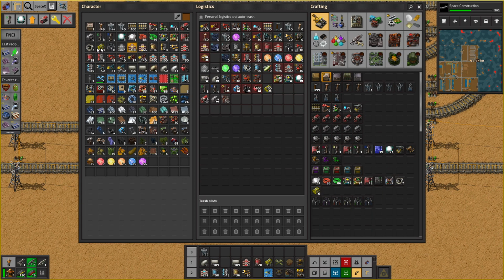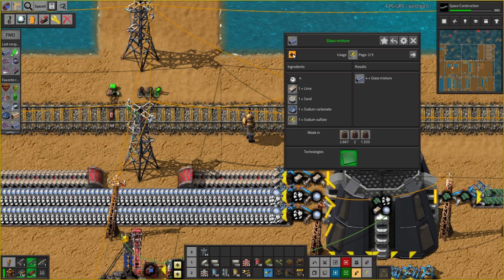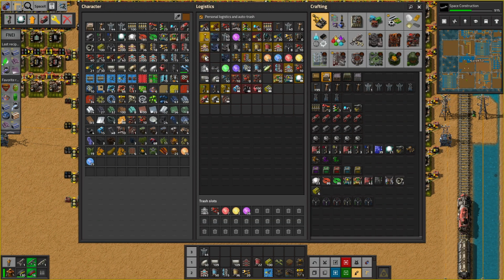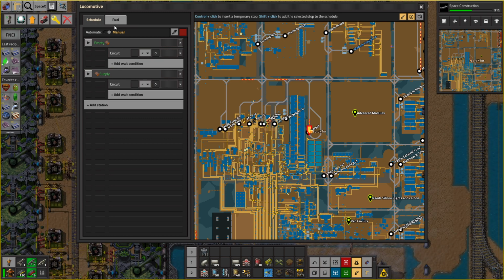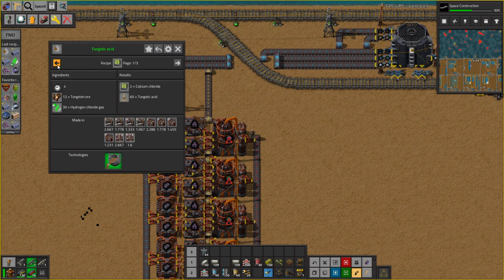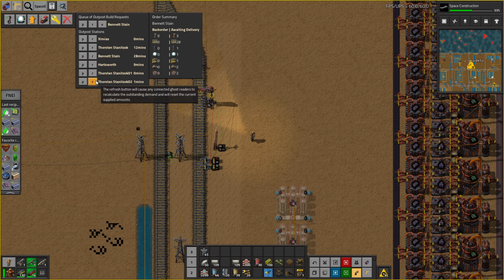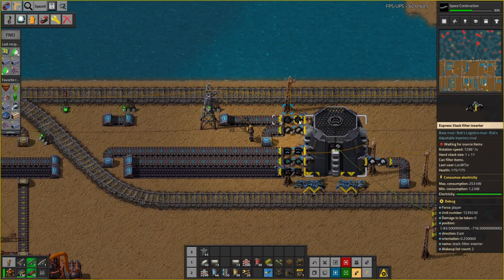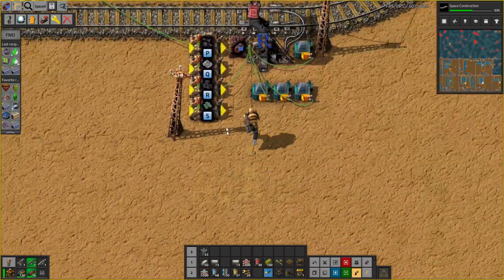Factorio 1.1 Seablock + TSM ep207